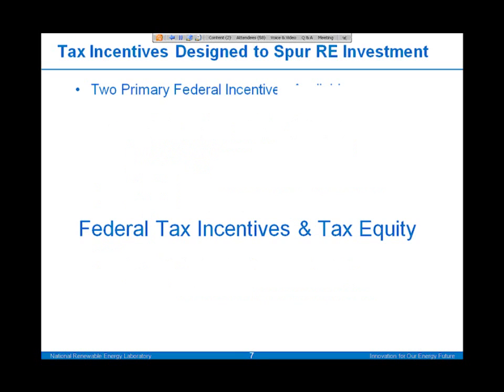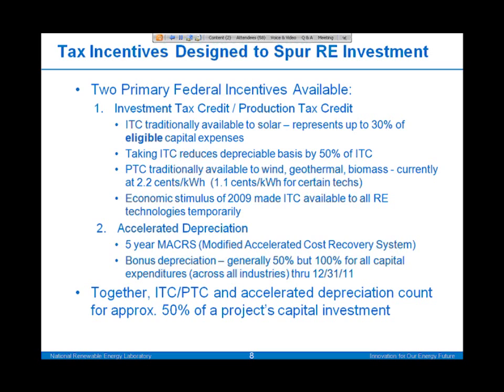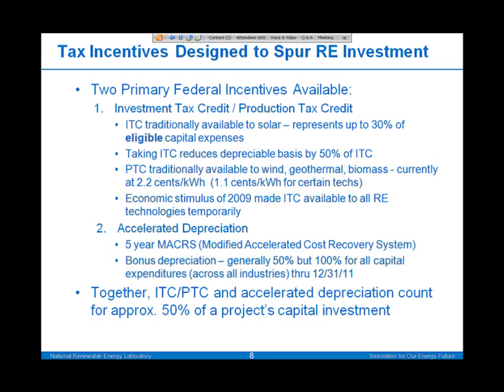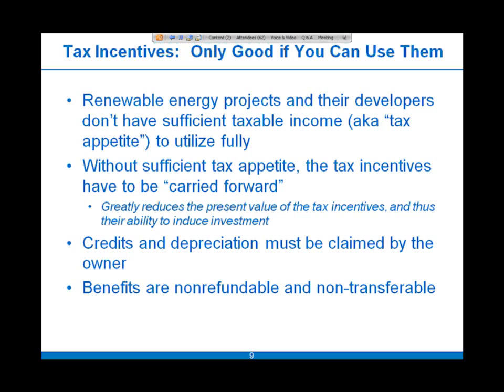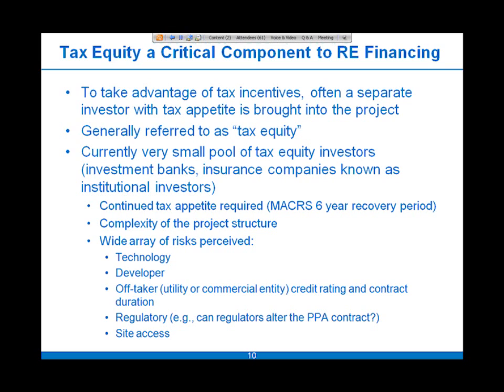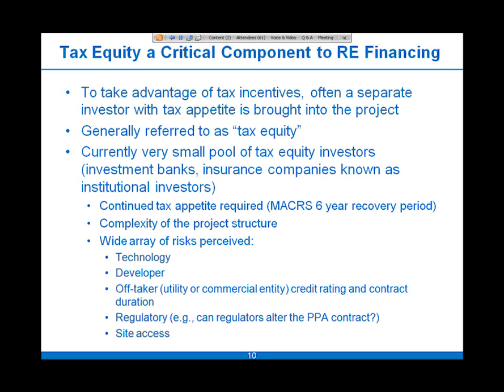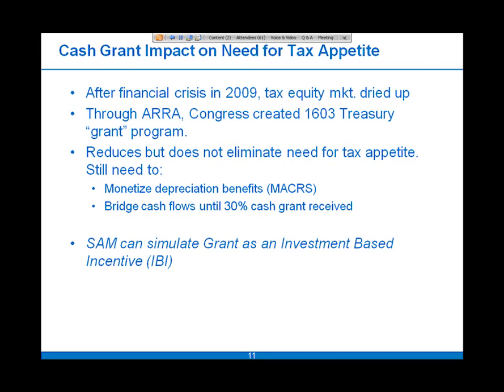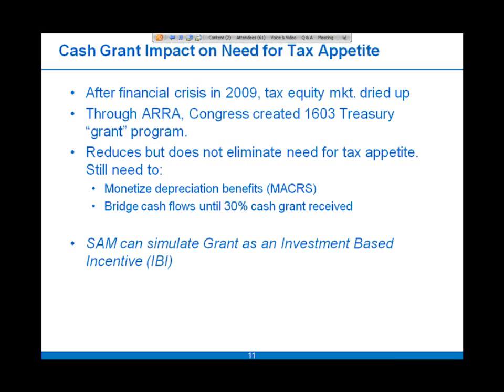SAM Financing Part 2 of 5: Federal Tax Incentives and Tax Equity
Short primer on U.S. Federal incentives available for renewable energy projects (investment tax credit, production tax credit, accelerated depreciation) and tax equity investors.